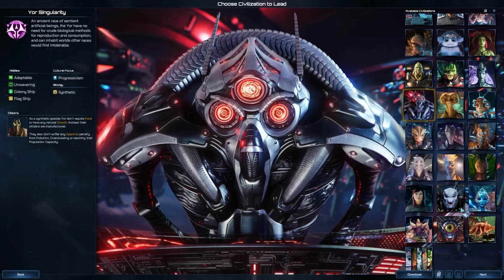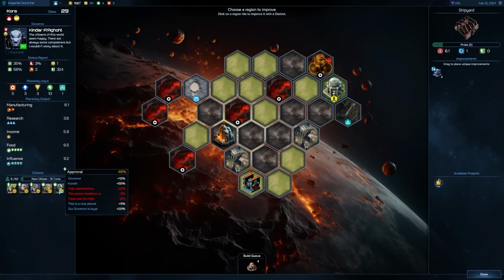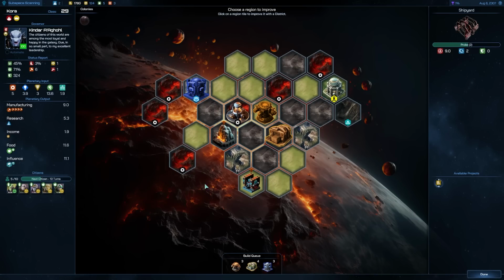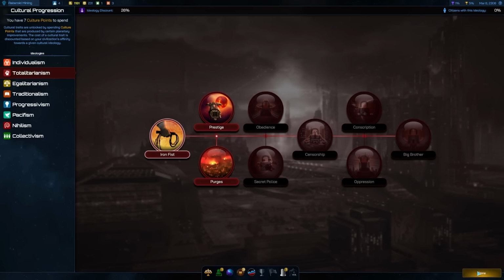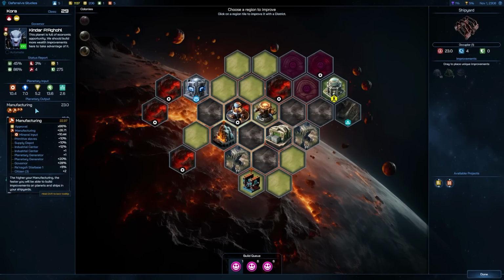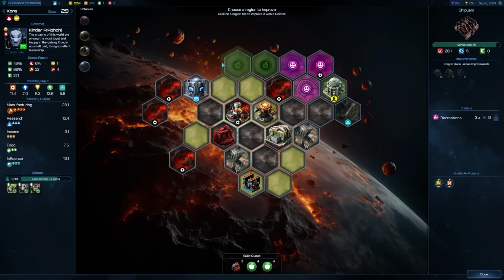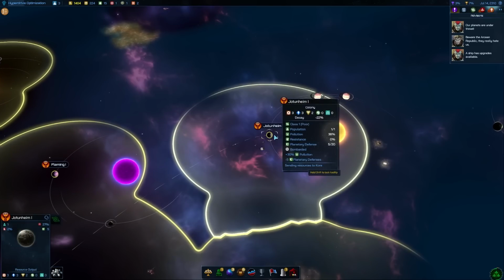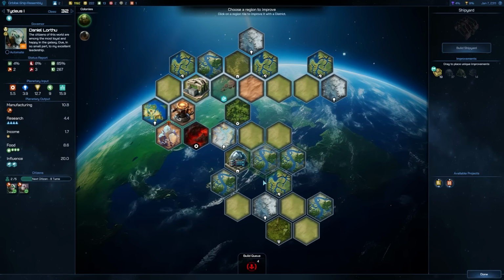TOTAL WARFARE - NO PEACE - NO SURRENDER - Gal Civ 4 Korath Clan